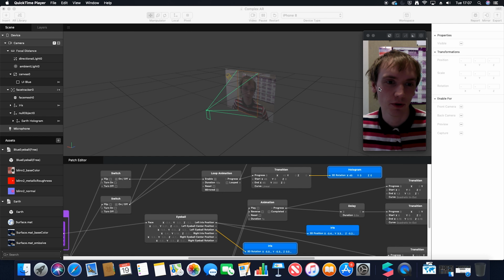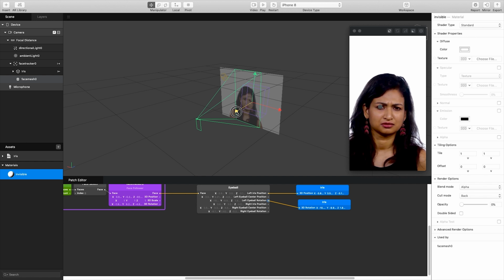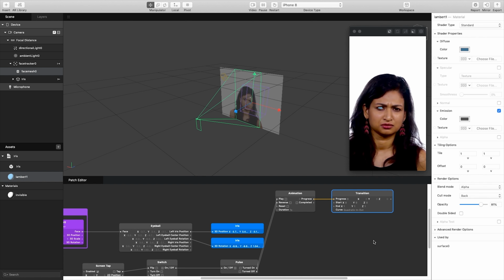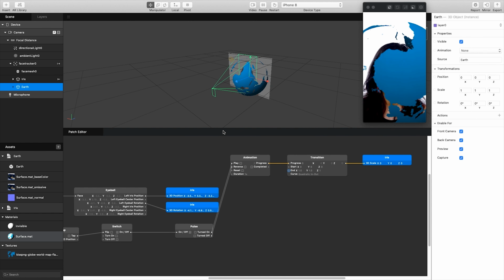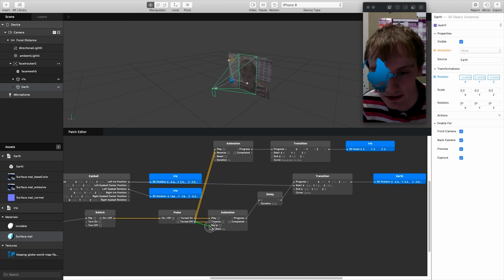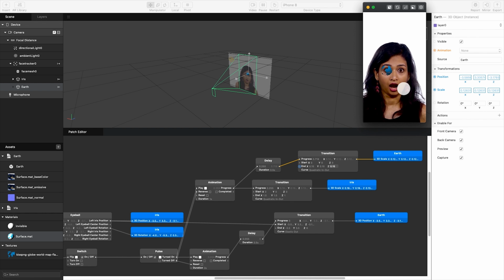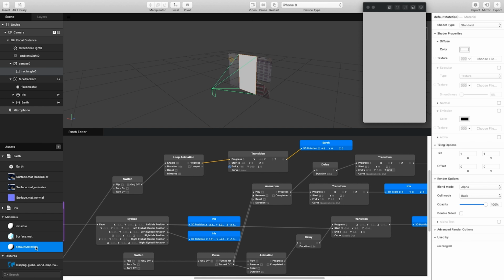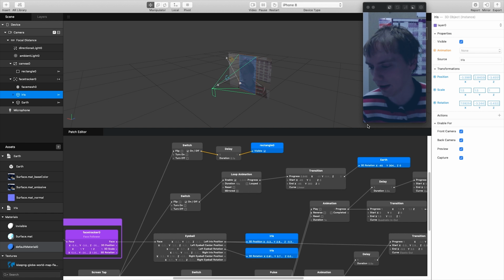Spark AR - Patch Editor: Tracking, Transitions and Animation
Link to Spark AR Iris Tracking guide assets from Facebook Developer